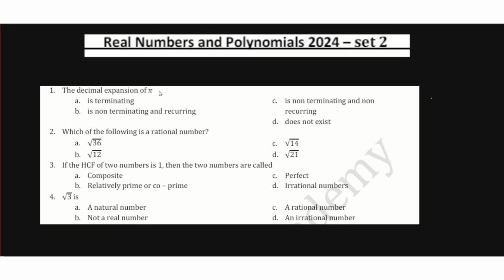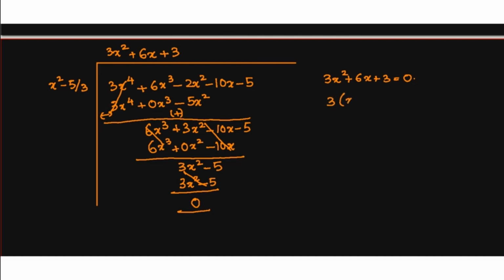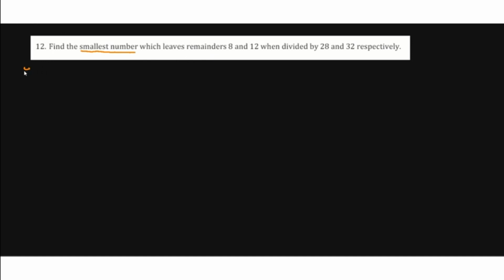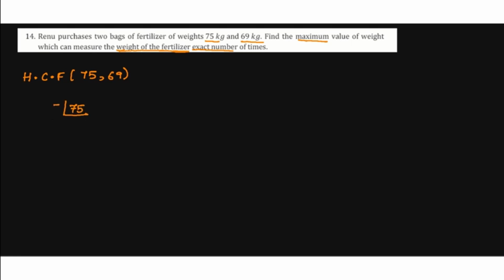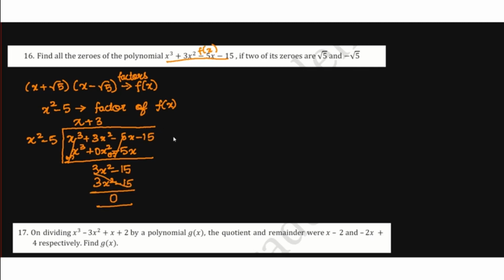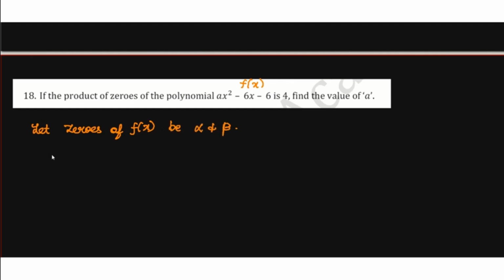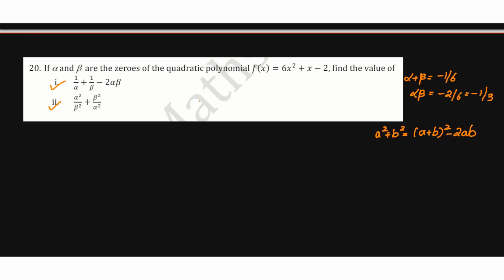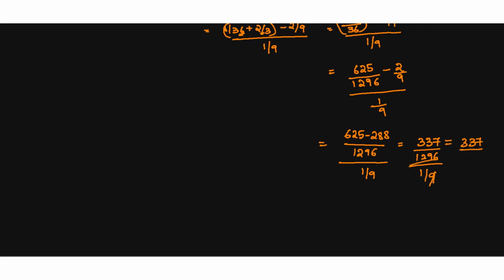Real numbers and Polynomials Set 2